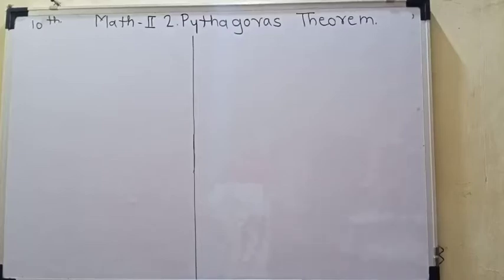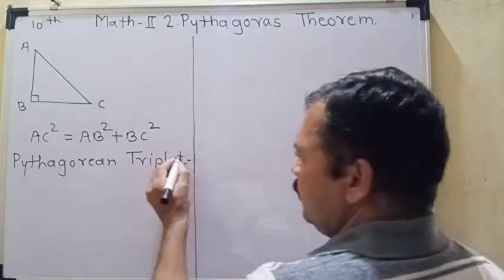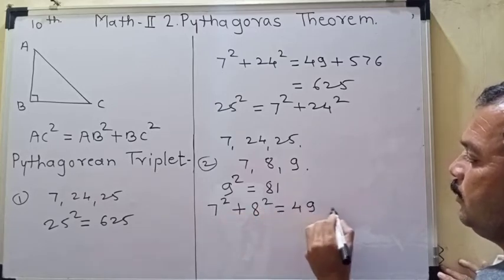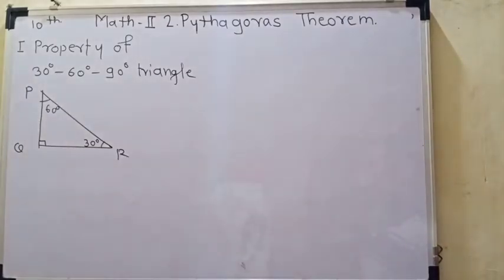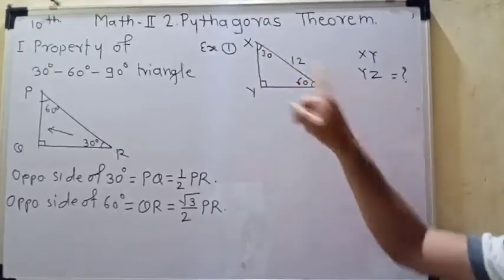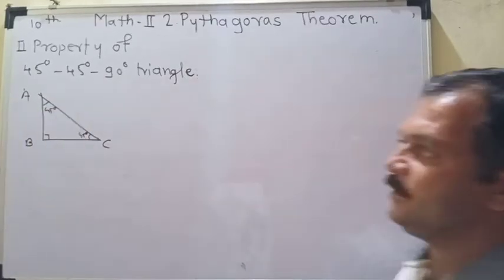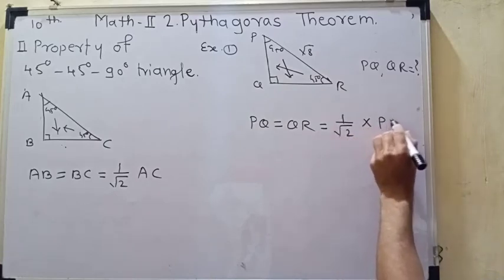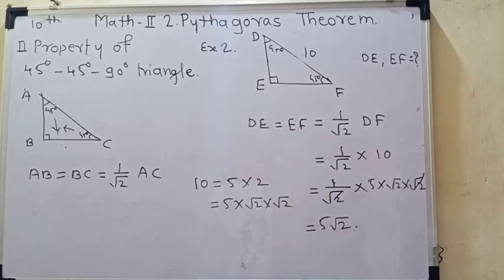Pythagoras Theorem. 10 th Maths II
Maharshi Walmiki Vidyalaya Walhe